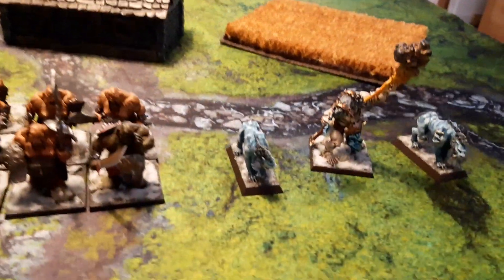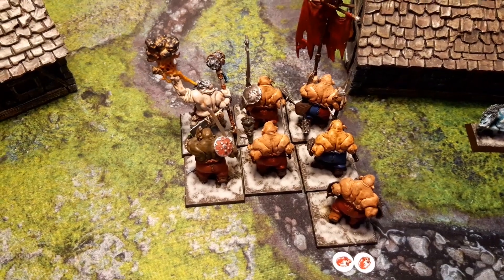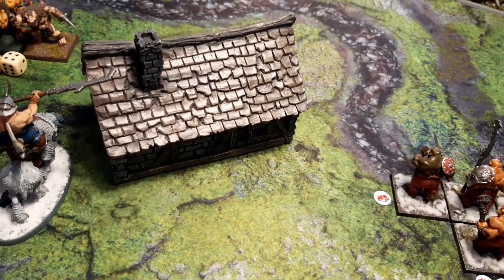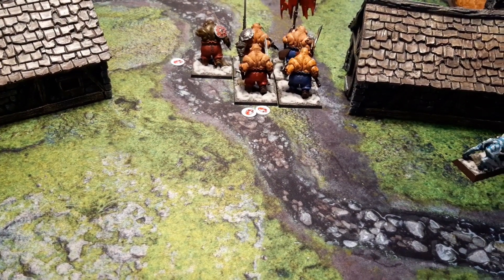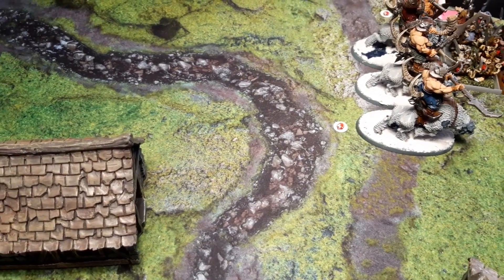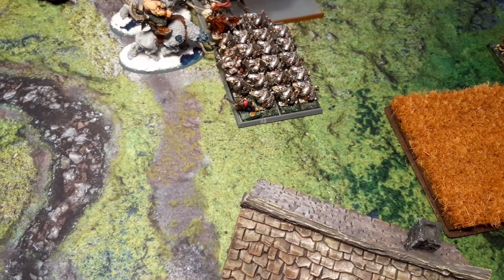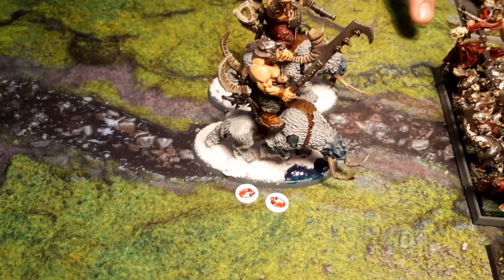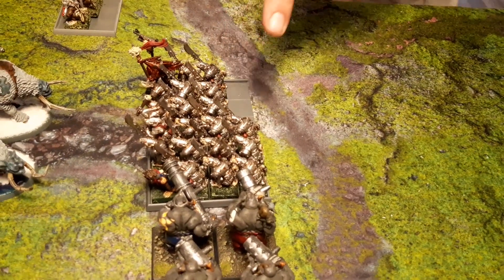Warhammer Fantasy Battles 8th edition: Ogre Kingdoms vs Skaven 1000 points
The vile Skaven have eventually reached the Mournfang mountains. So why not feasting on rat flesh?